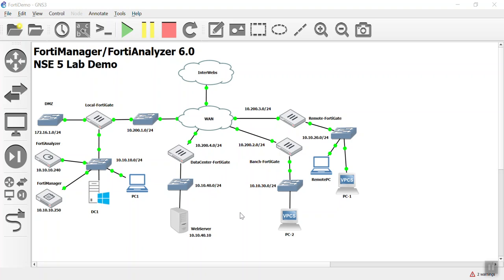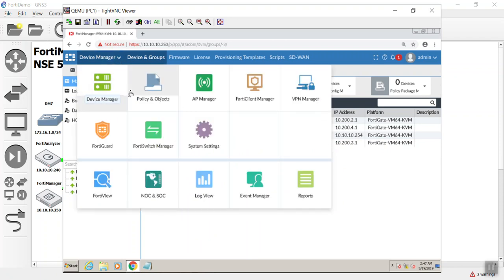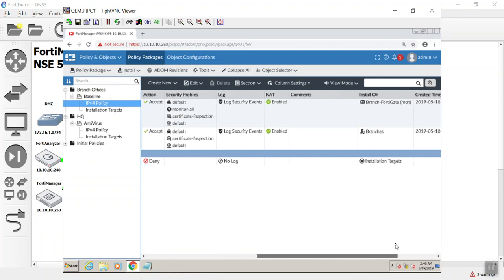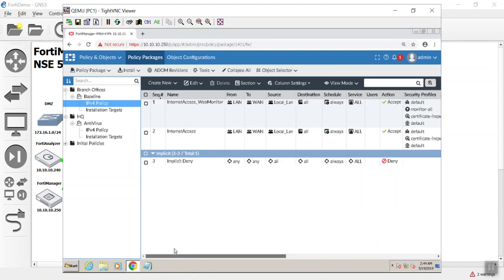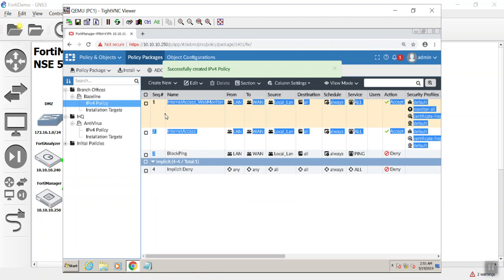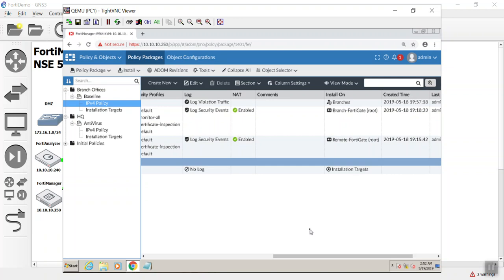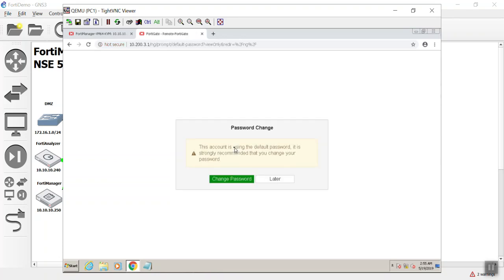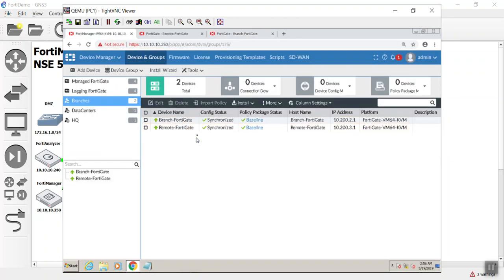15 2 NSE 5 Picking Installation Targets and Assigning Specific Firewall Rules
I screwed up the last video at the end with my example. Here is a better demo that shows how to assign specific firewall policies to certain FortiGates in a policy package.